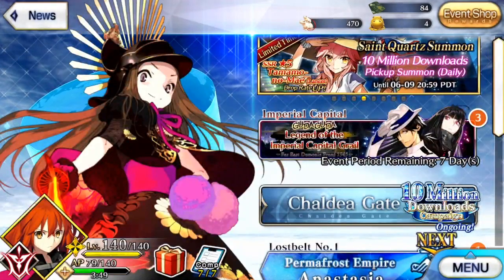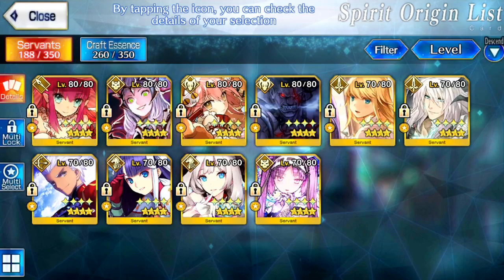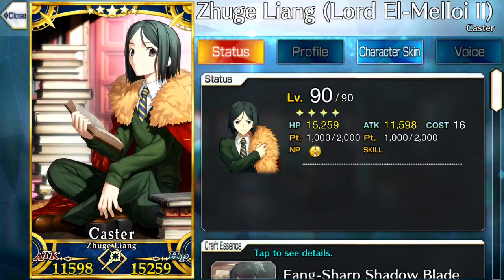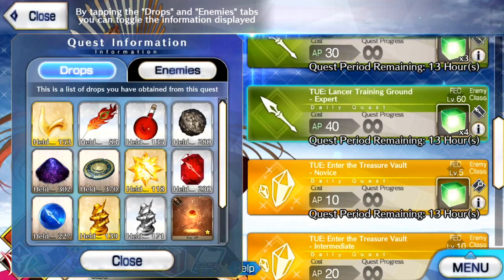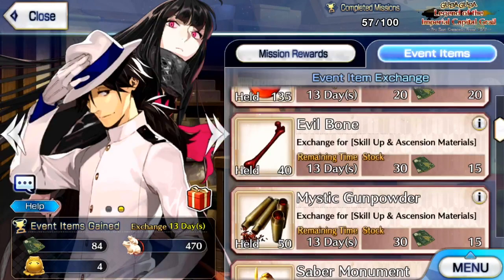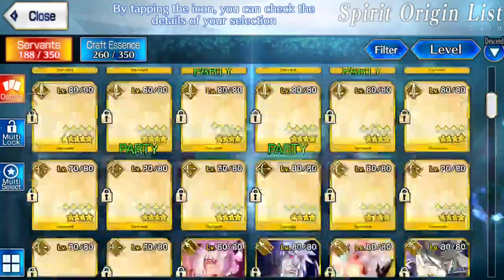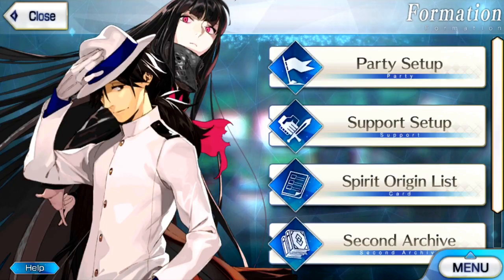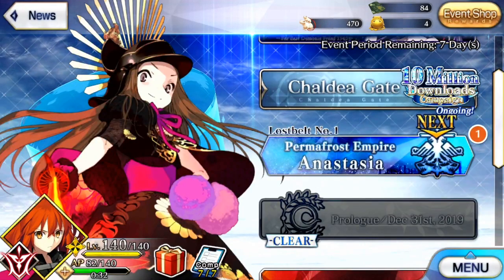Some beginner Tips for playing Fate/Grand Order NA!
Wokey put together some tips and tricks for playing FGO! It was much harder than he thought because of how much he had to go through.